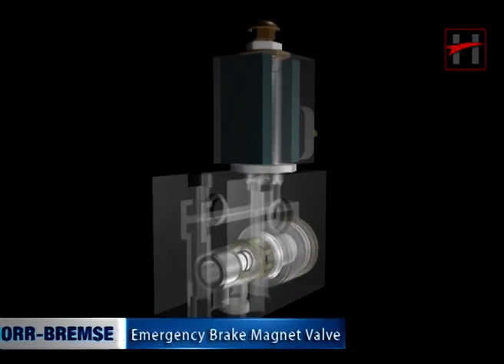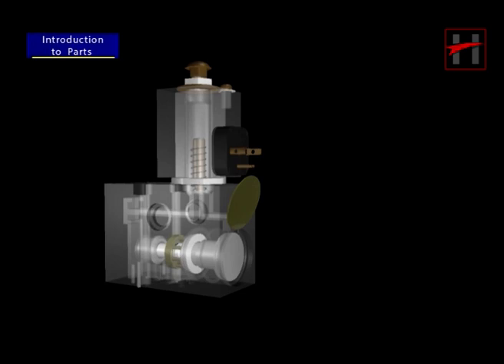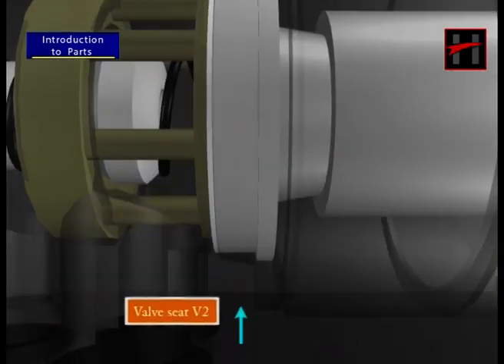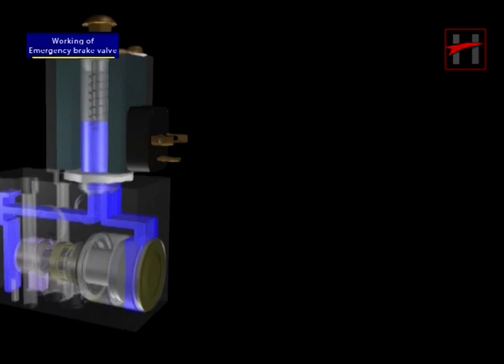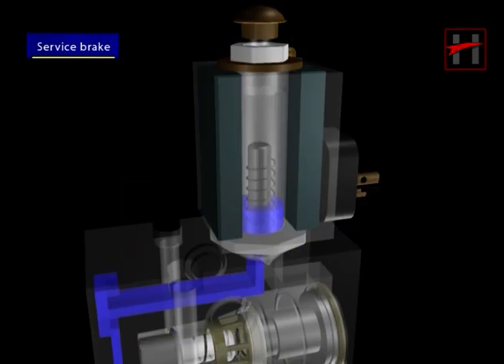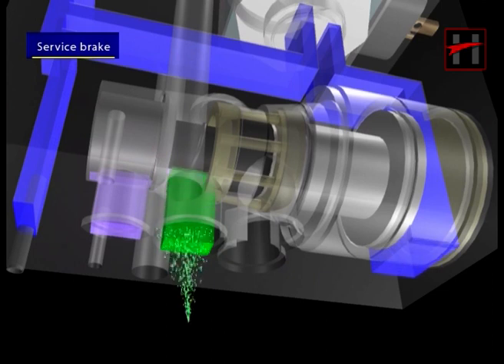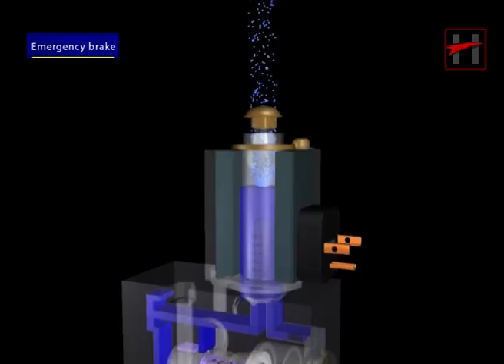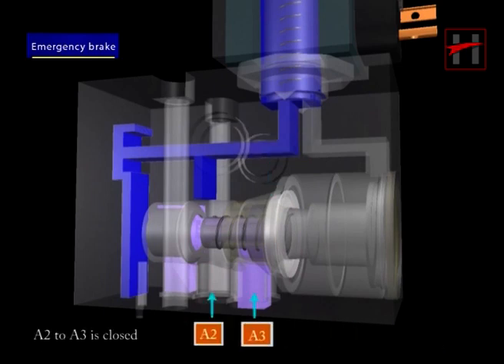How Brake System Works in Metro Rail ( 3D Animation) # 2/17 : Emergency Brake Magnet Valve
Each volume explains the working and introduces you to the parts of  a particular valve of the brake system . This video explains the working of the Emergency Brake Magnet Valve  in a step by step manner